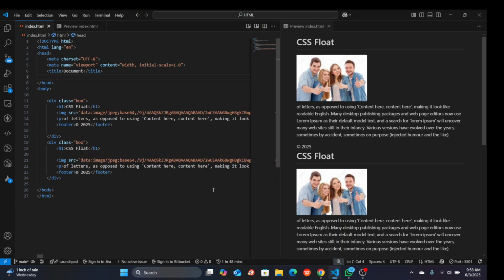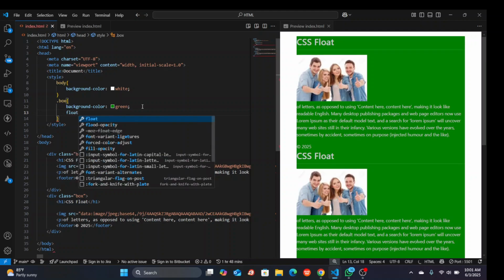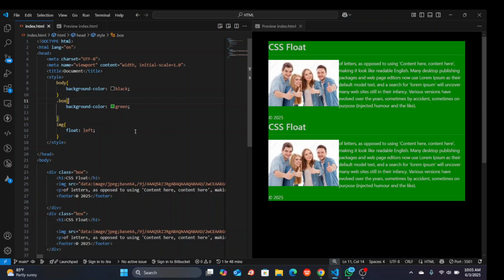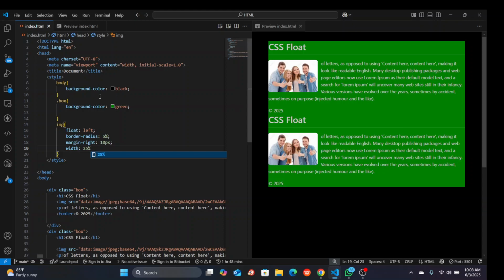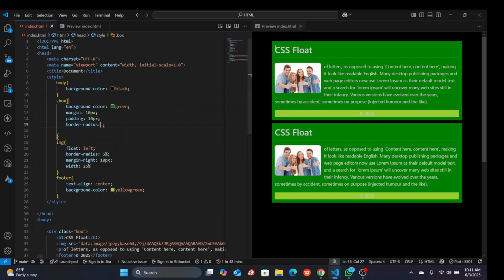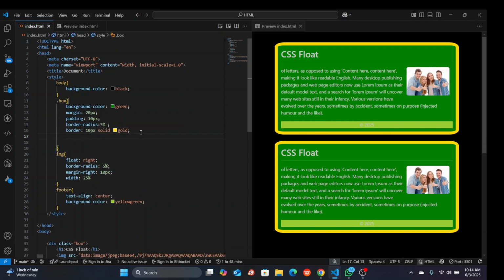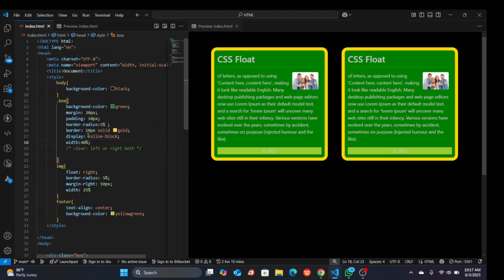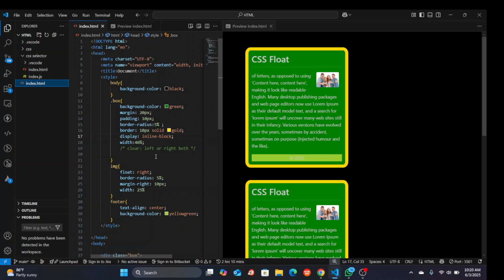🎨 CSS Float Property Explained | Web Development Tutorial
In this video, you'll learn how the CSS float property works and how to use it effectively in your web designs. The float property is used to position elements to the left or right of their container, allowing text and inline elements to wrap around them.

🔹 What You'll Learn:

What the float property does

How to float elements to the left or right

Common layout examples using float

How to clear floated elements to prevent layout issues

👨‍💻 Whether you're a beginner or brushing up your CSS skills, this video breaks it down with easy-to-follow